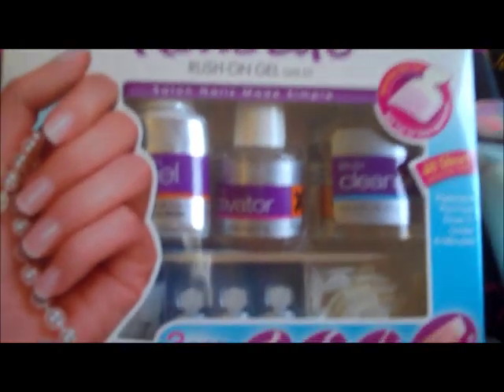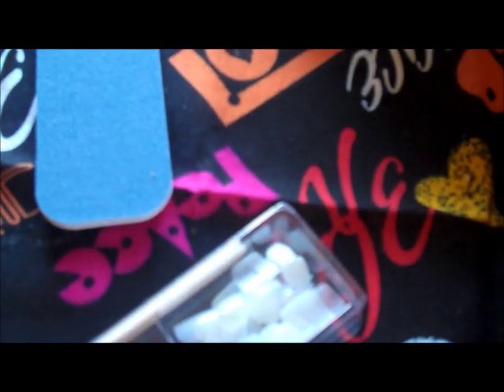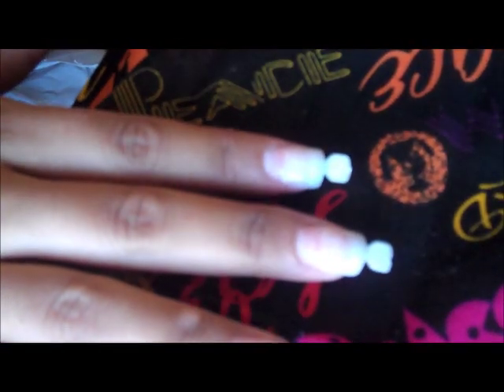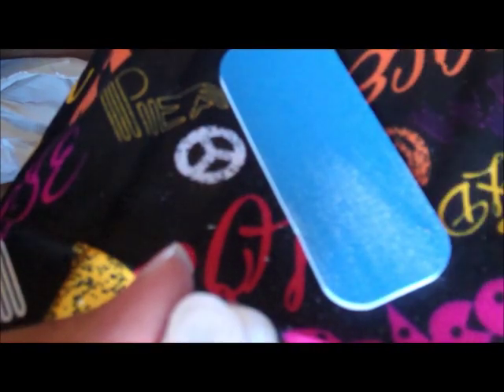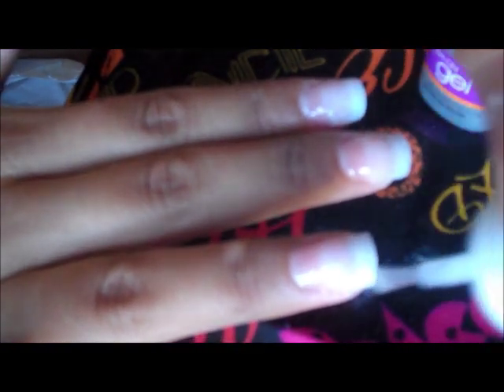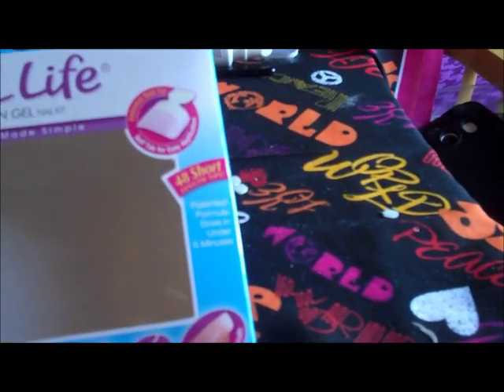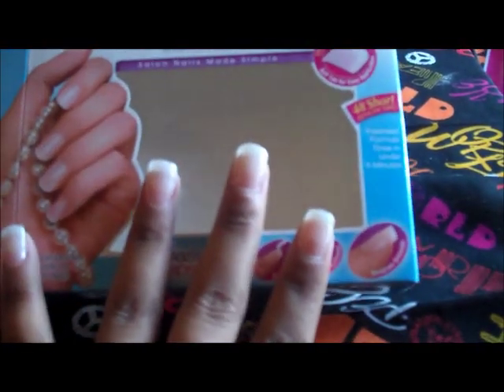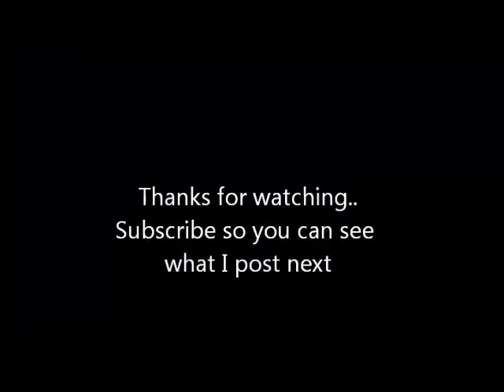Broadway Rush on Gel Nails Tutorial/Review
I heard alot of good things about the Kiss Gel nails set, although I couldn't find it..So I bought the broadway set and here I go through step by step process and show you how to apply it to your dominant hand.